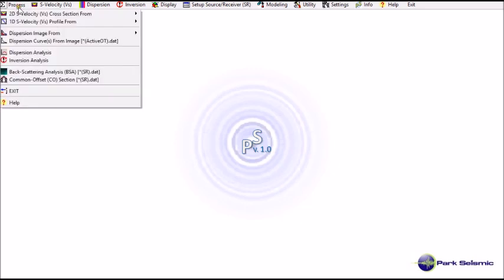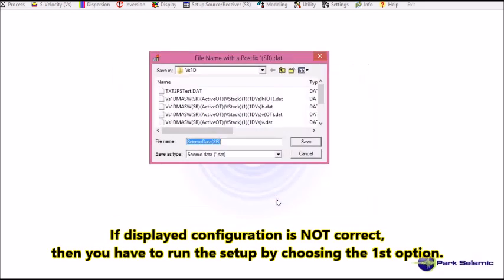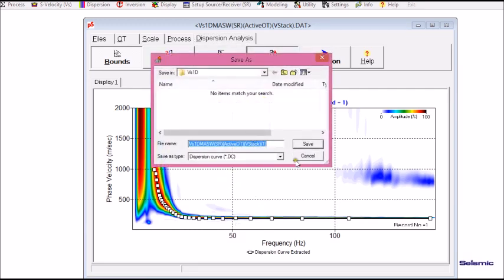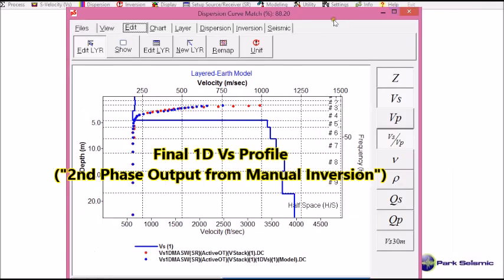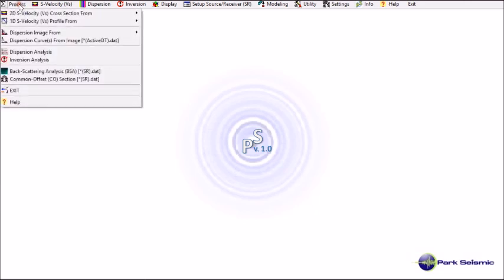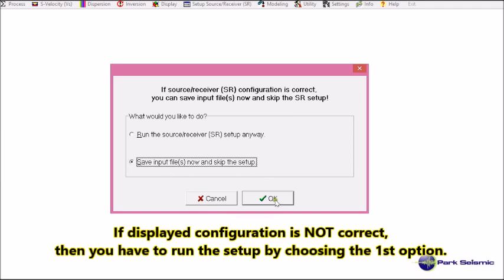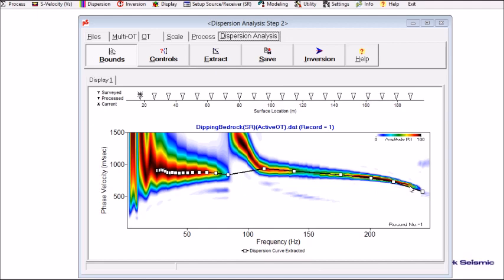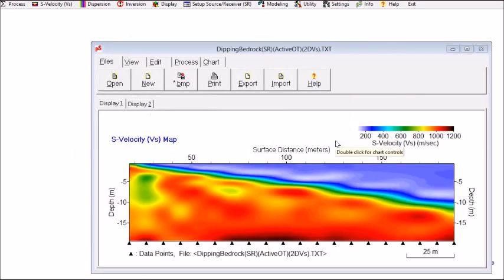Getting Started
Demonstration of Generating 1-D and 2-D Velocity (Vs) Profiles